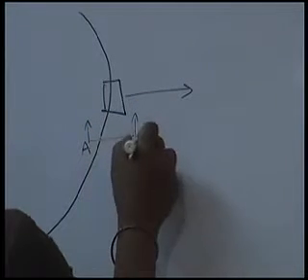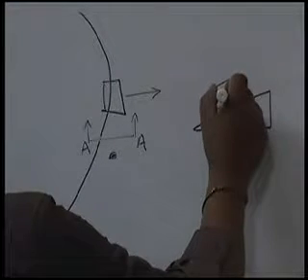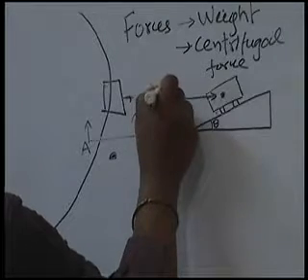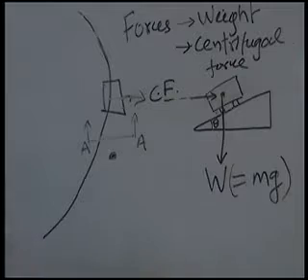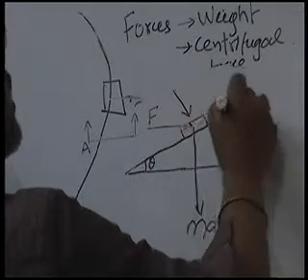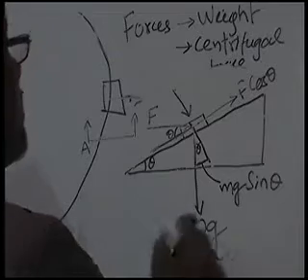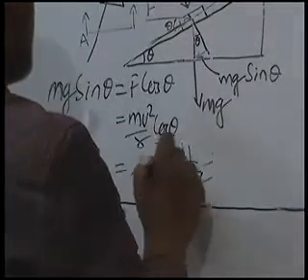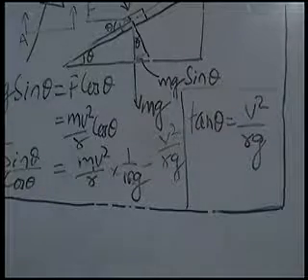BANKING OF CURVES ON ROAD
Whenever there is a curve in road it is inclined from its normal plane,it is made to serve a purpose.What if the inclination was not there, then the vehicles with so much of speed and mass would topple over and fall off the road, so what arrangements should be made and what factor are to be given attention so that the vehicles are protected from falling off.